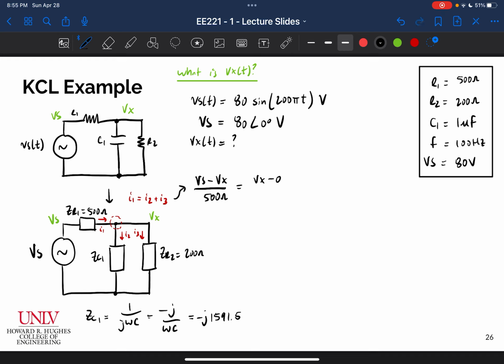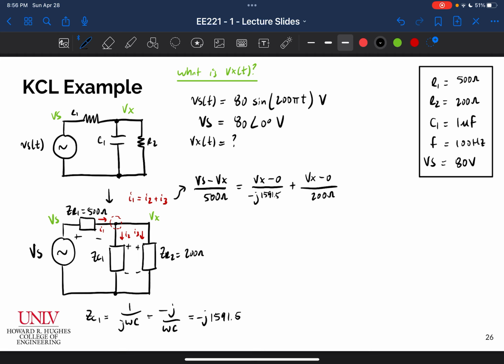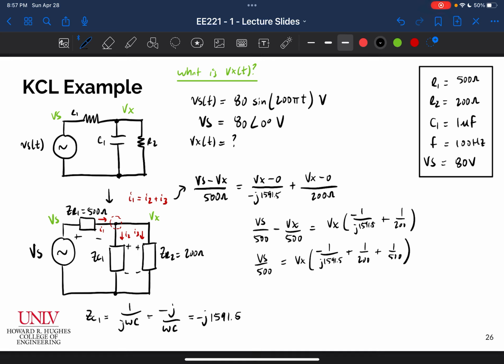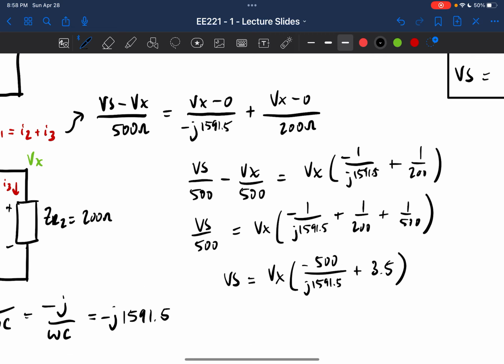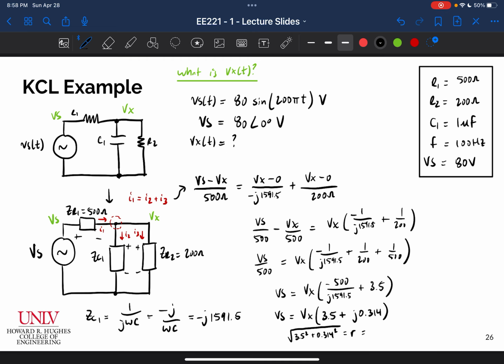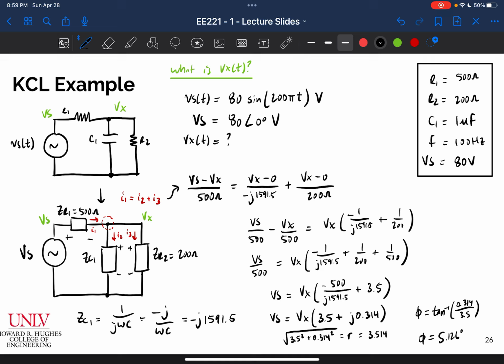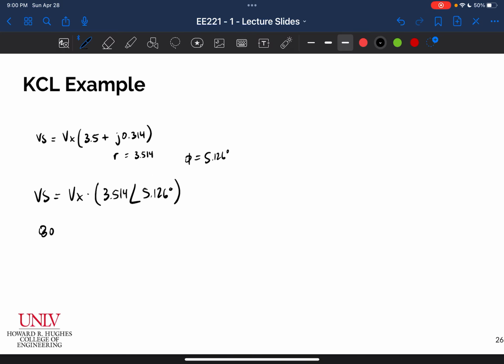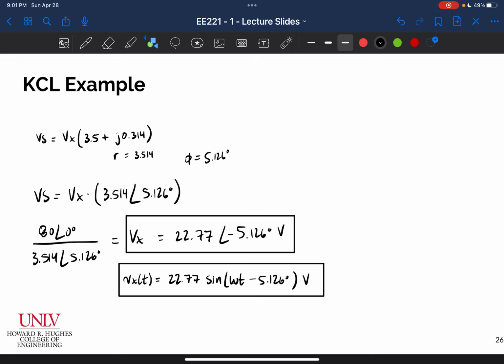1.23 - KCL Example, Pt.2